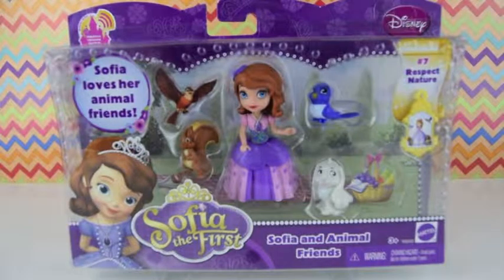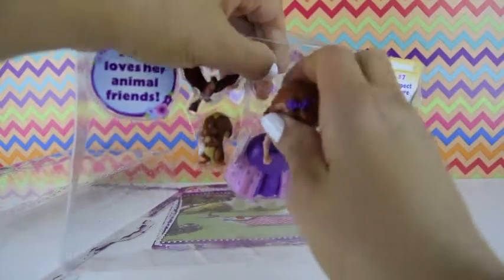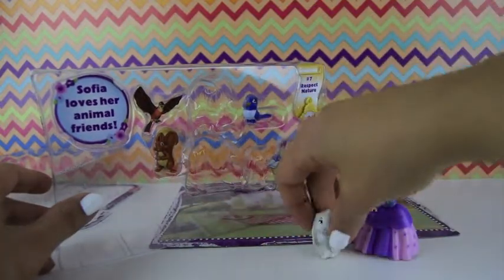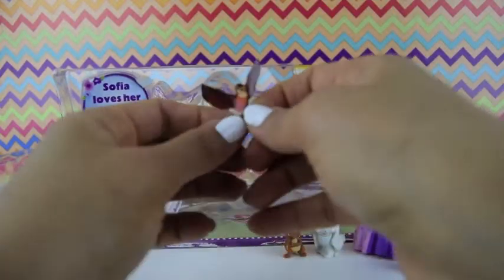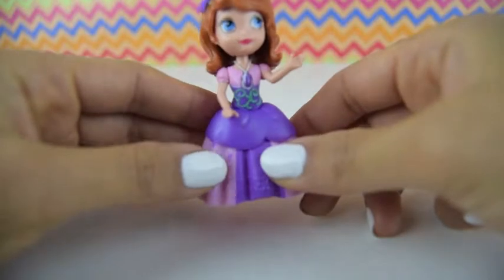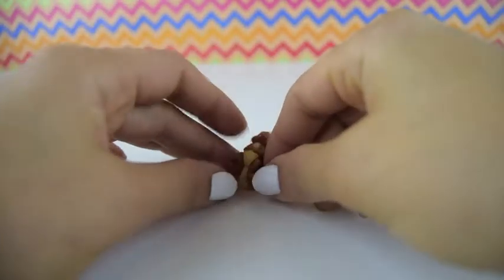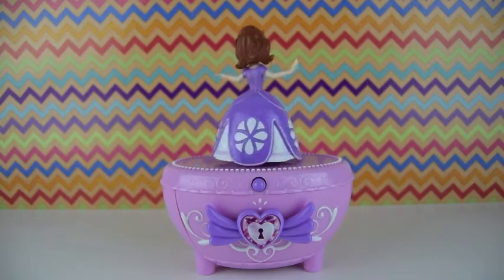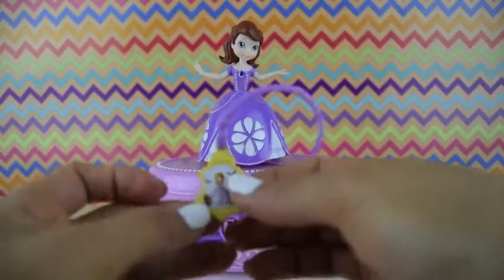Sofia The First and Animal Friends figurines with charm for bracelet TOY UNBOXING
Sofia the First is no ordinary princess.

Born in the village of Enchancia, she must adapt to an extraordinary life of royalty when her mother marries the King.

To help her along the way, Sofia has animal friends that help and support her as she adapts to her new royal life.

Girls will love re-creating these very special friendships with this set that includes a 3-inch Sofia doll along with adorable Clover the Rabbit, Mia the Bluebird and Whatnaught the Squirrel figures.

Delightful Sofia is dressed in a charming pink and purple dress and signature purple amulet that fans will recognize from the series.

For additional magic and play, both the Sofia doll and Clover the Rabbit figure unlock phrases in Sofia the First's Magical Talking Castle, sold separately.

Girls simply place the characters on the “magic” base in the castle to activate.

Articulation at the waist allows each doll to sit and stand. From Disney, made by Mattel.

In other languages sofia the first is called: Princesinha Sofia: Era Uma Vez, Sofia die Erste - Auf einmal Prinzessin, Princesse Sofia - Il Était une Fois une Princesse, Sofia la principessa, Sofia het prinsesje: Er was eens een prinses, A Princesa Sofia: Era Uma Vez Uma Princesa, Prenses Sofia: Bir Varmis Bir Yokmus, Princeza Sofia,Princesita Sofía Había Una Vez, Sofia la Principessa, Jej Wysokość Zosia, ちいさなプリンセス ソフィア, Princesinha Sofia Era Uma Vez, Princesa Sofia, La Princesa Sofía, Princesinha Sofia, Princesse Sofia, Prinzessin Sofia, Principessa Sofia, πριγκίπισσα Σοφία, принцесса София, 공주 소피아, プリンセスソフィア